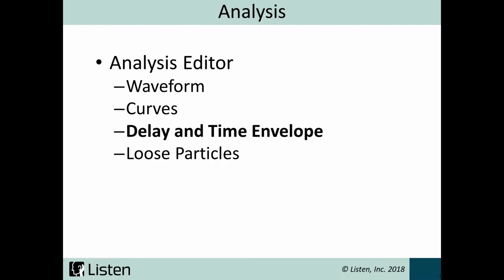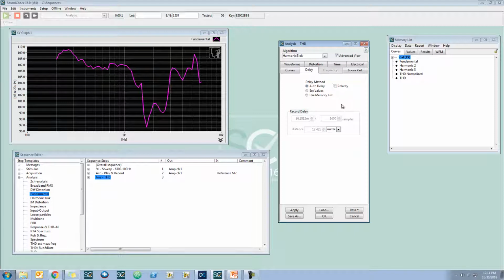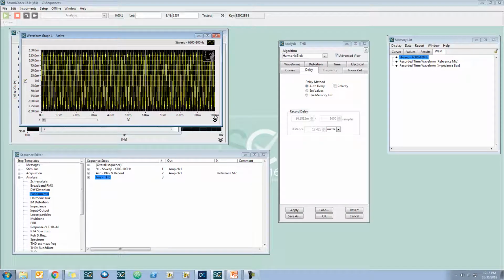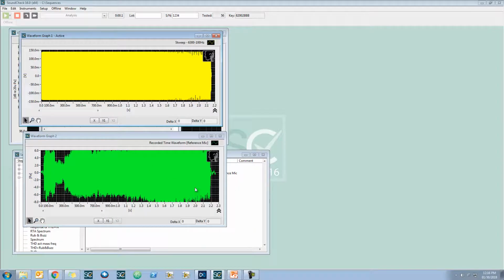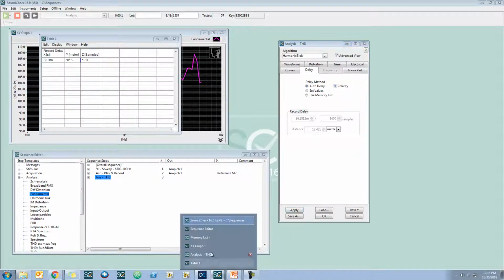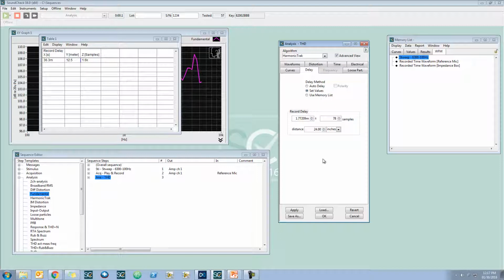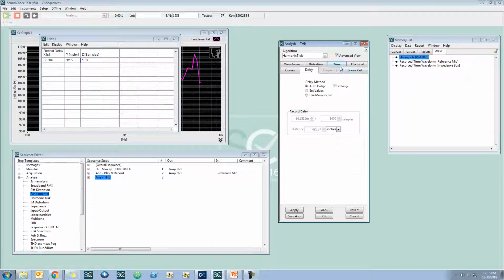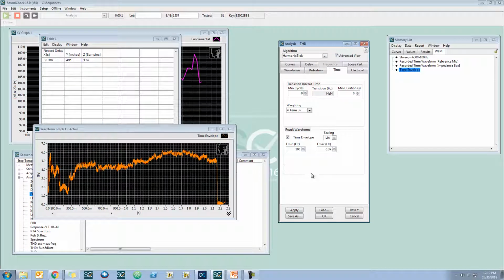SoundCheck Tutorial #5-4 Analysis - Delay and Time